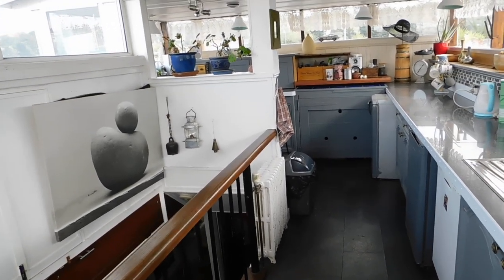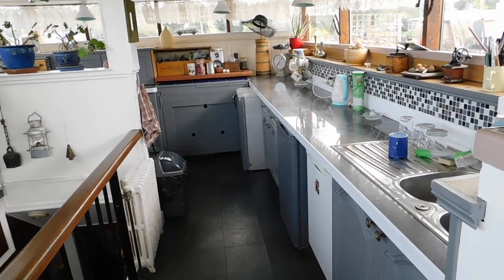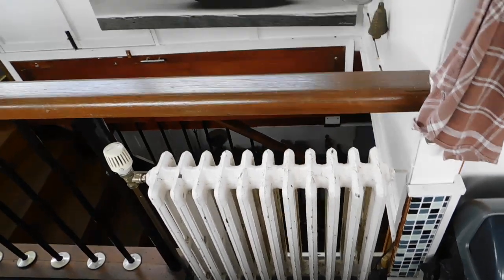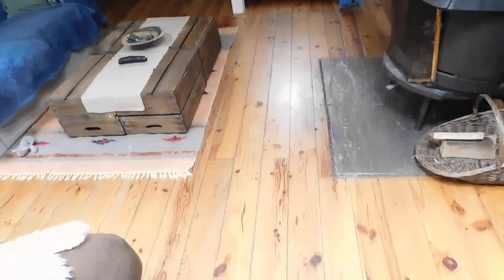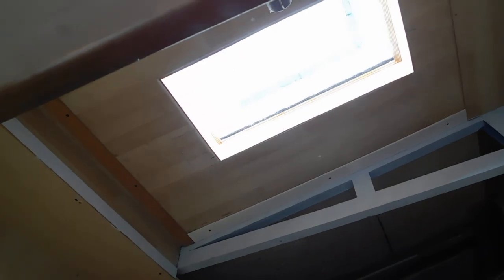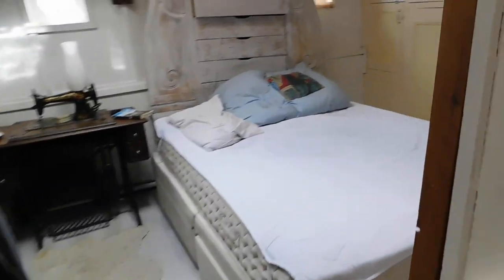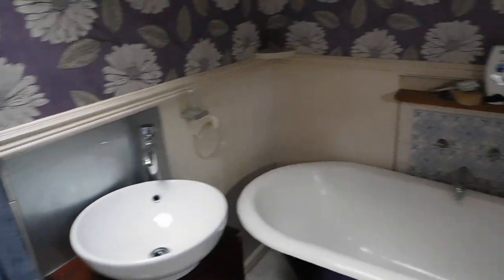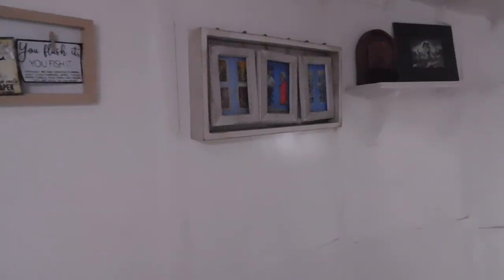Humber Barge 60ft - Boatshed - Boat Ref#274516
Humber Barge 60ft for sale with Boatshed Medway Photos and video taken by Boatshed Medway